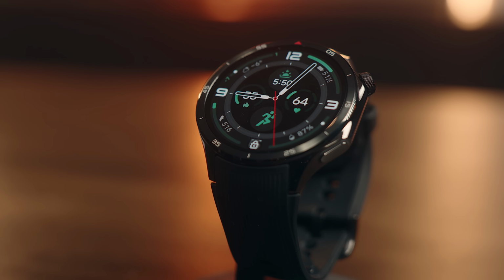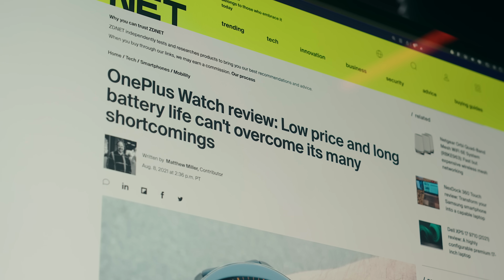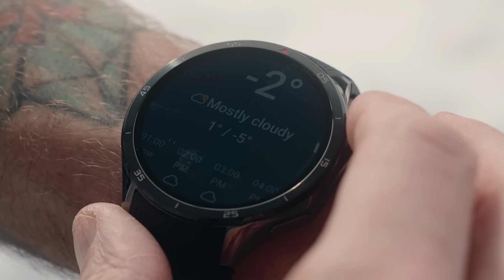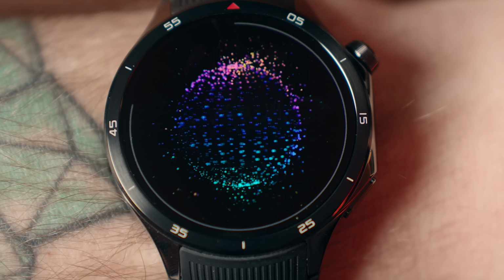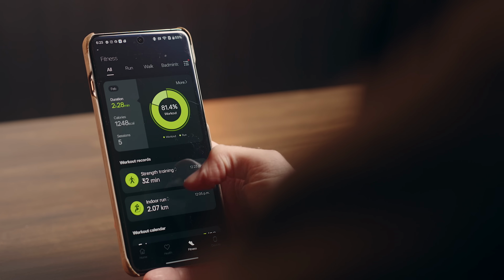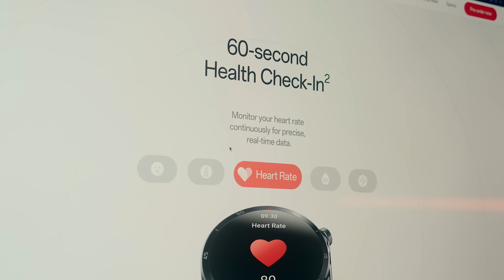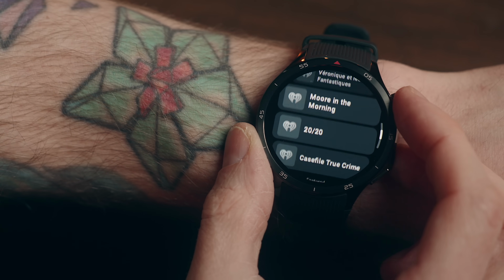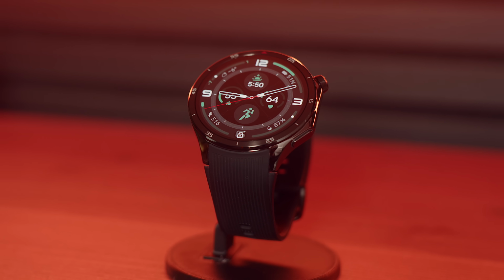OnePlus Watch 3 After 2 Weeks: The New Value Champion!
I spent two weeks with the OnePlus Watch 3 and explored as much as possible.

In this review, I cover the Watch 3 battery life, health tracking, and fast performance with Snapdragon W5 and BES2800. I share honest insights into its design, fitness features, and overall value. Discover why this smartwatch might just be the best wearable option on the market right now.

MY SETUP GEAR:
Space Black MacBook Pro M4 Pro
Effydesk Deskshelf
Apple Studio Display
Olanglab Wood Slat Panels
UMIAcoustics Wood Slats
Lamomo LED Neon Rope

00:00 | Start
01:00 | OnePlus Watch History
01:55 | Design
03:43 | Battery
05:45 | Features
09:31 | Connectivity
10:27 | Price
10:44 | Wrapping Up